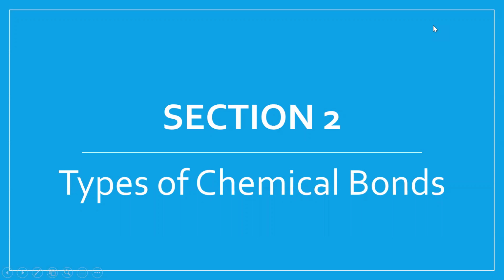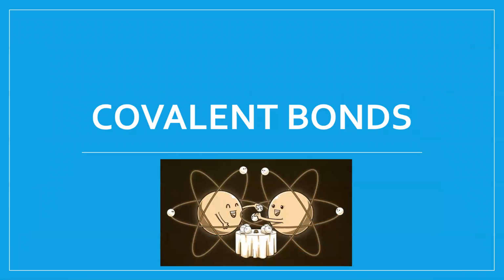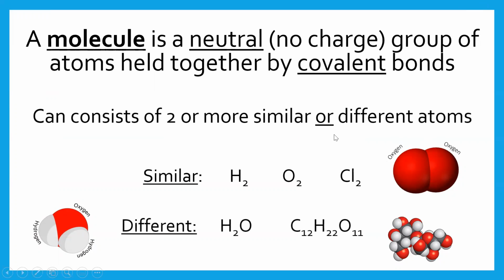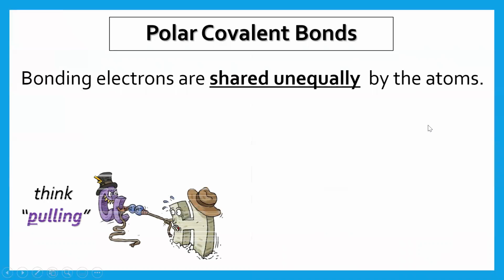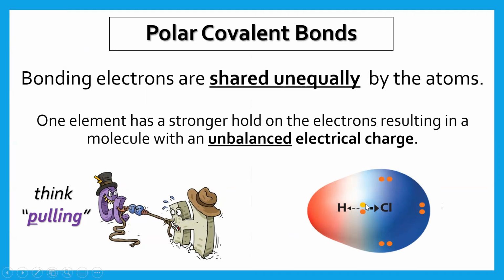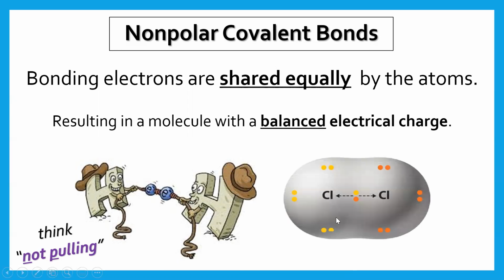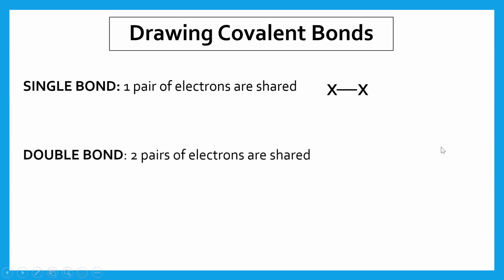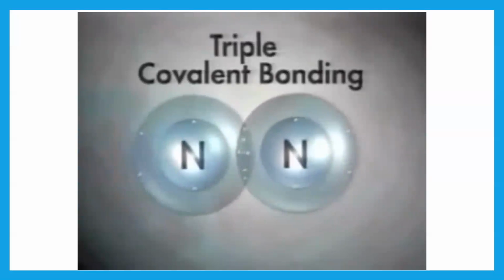Chapter 6: Covalent Bonds